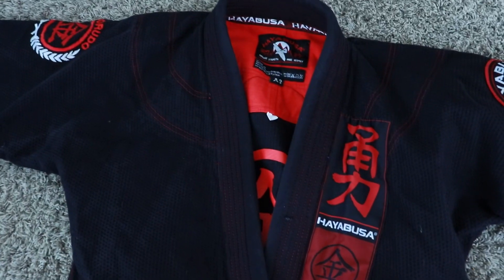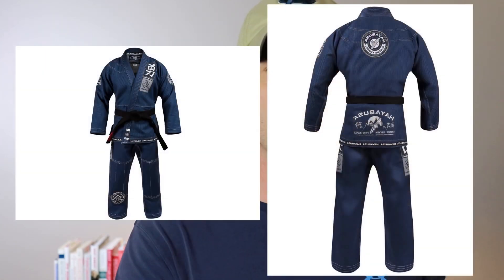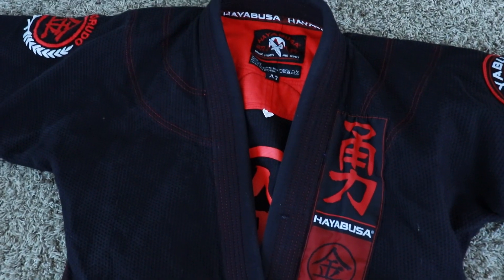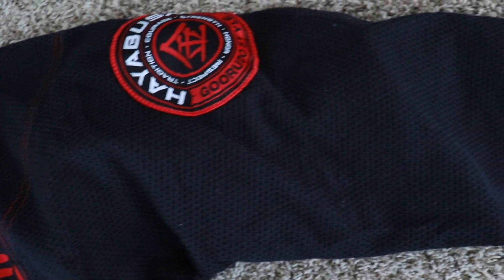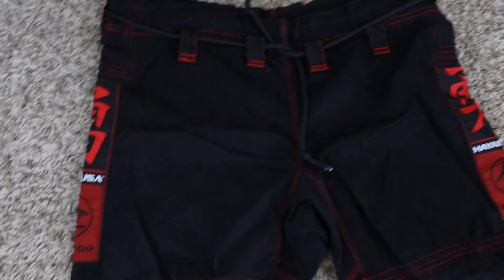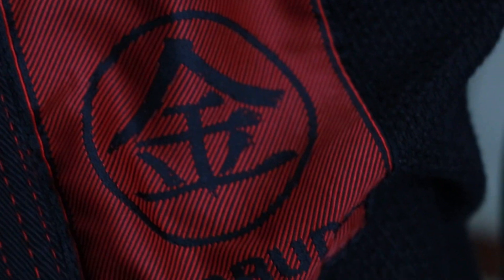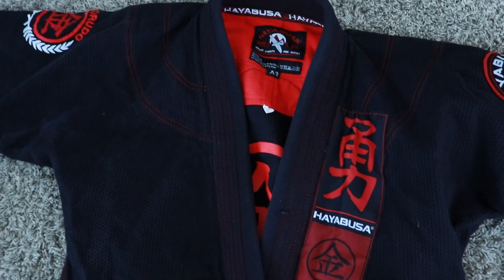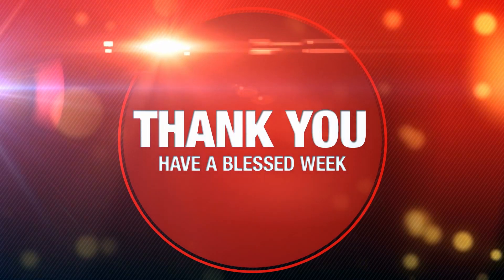Hayabusa Goorudo 3.0 Gold Weave Brazilian Jiu-Jitsu Gi Review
In this video I share my opinion about the Hayabusa Gi in this review. I’ve rolled in this thing a few times and I wanted to share exactly what I think about this Gi and most of all, is it worth the price tag.

👋🤛🤙 BJJ Gear I Use

Hayabusa Gold Weave Gi
Sanabul Spats for No Gi
BJJ Finger Tape
Defense Soap
Cold and Heat Neck Rest
Large Gel Packs for Back
Garment Bag (My BJJ Bag)
Kid's Gi (#1)
Kid’s Gi (#2) – Ultra-Light

💥 Electronic Gear I Use

Backpack with Built in Security
ID Badge for iPhone
Electronics Organizer
SD Card Holder
Power Invertor-long Road Trips
Portable Charger Bank
iPad Paper Like Pro
iPad Pro Case MUSE

🎬 YouTube Gear I Use:

Canon SL2
Canon 10-18mm Lens
Rode Mic I use
TakStar Mic
Go Pro 7 Protective Casing
Manfrotto Mini Tripod

😎 Other Man Gear I Use

Trayvax Original 2.0 Minimalist Wallet
Trayvax Cinch Belt
Trayvax Armored Minimalist Wallet
Trayvax Plate for Armored Summit
Power Washer
Knife: Spyderco Para 3
Gerber Dime Multi-Tool